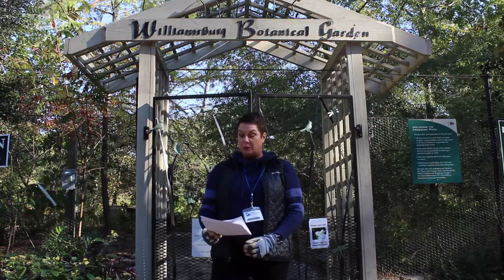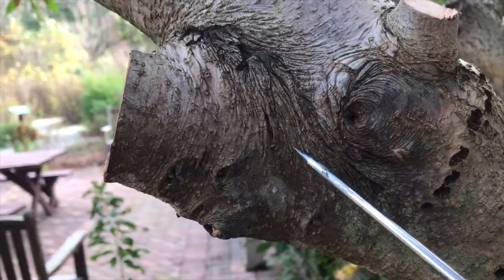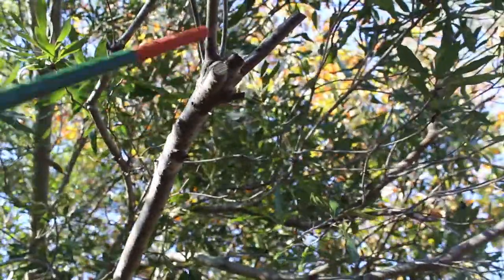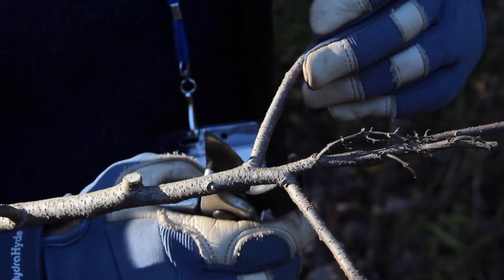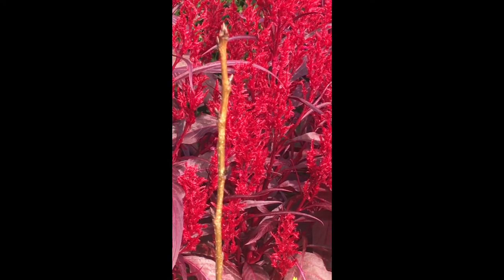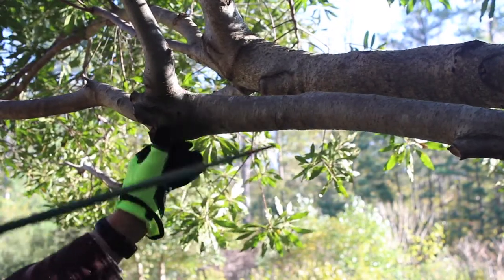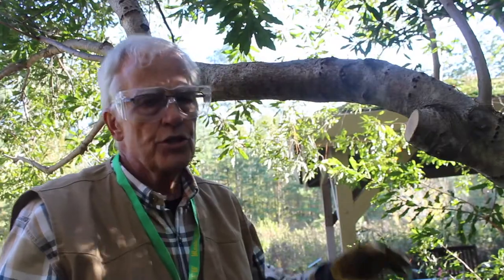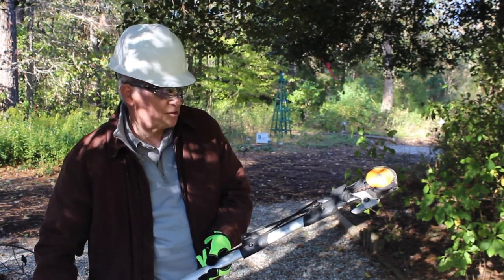Pruning Essentials: How Do We Prune?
Sharpen your pruning techniques by learning how and where to make the right cuts.  Produced by the James City County/Williamsburg Master Gardeners at the Williamsburg Botanical Garden, with supporting graphics provided by Carol Fryer, Master Gardener, Tree Steward and Water Steward.